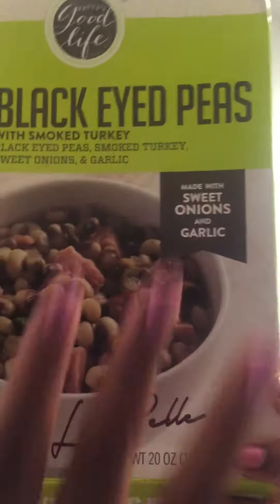Honest Review of Patti LaBelle’s Black Eye Peas